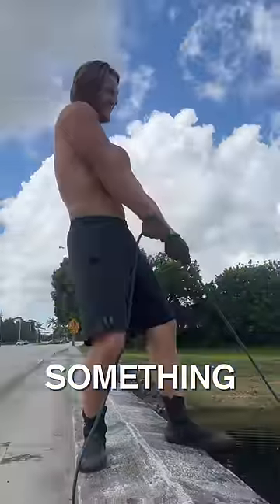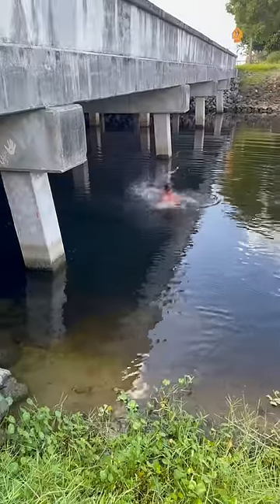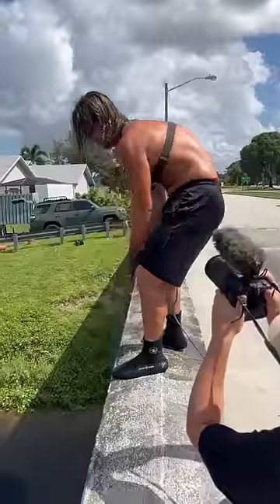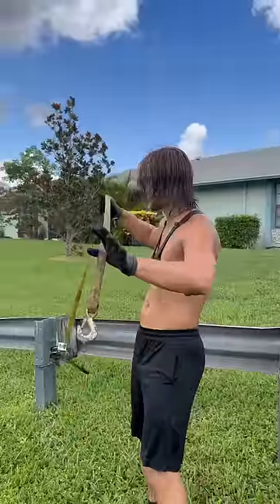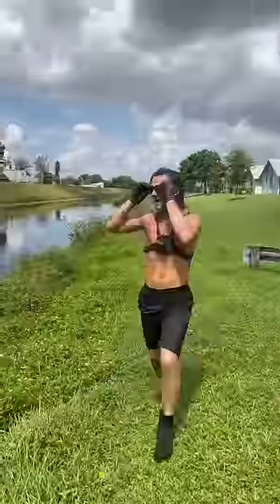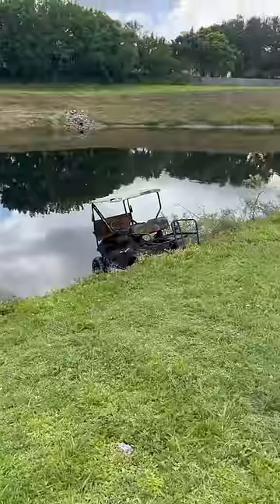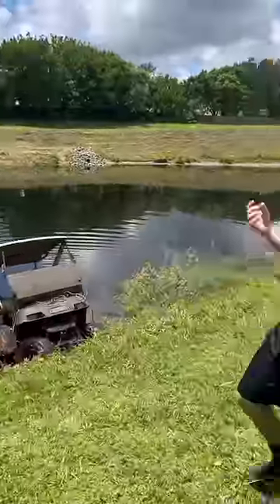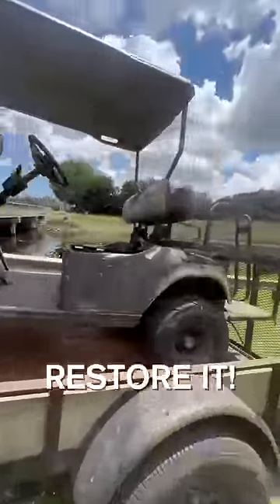Stolen Golf Cart Found Magnet Fishing!